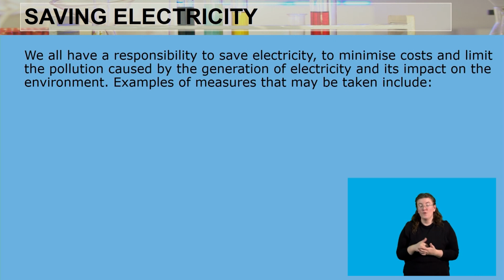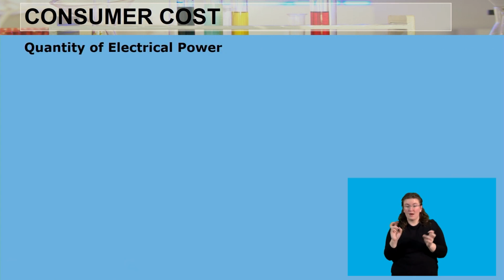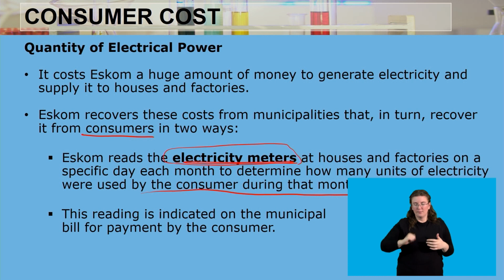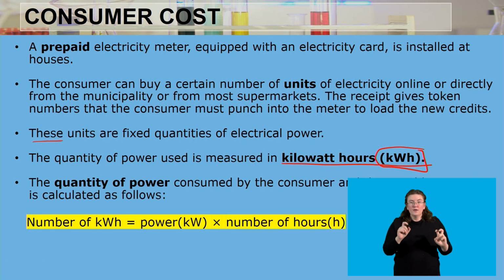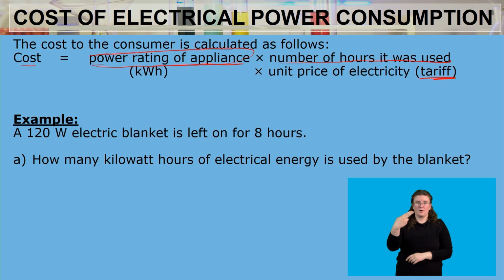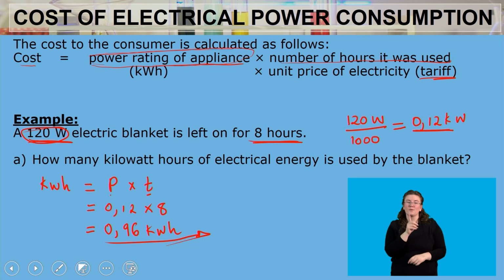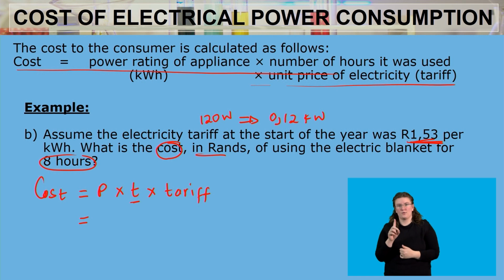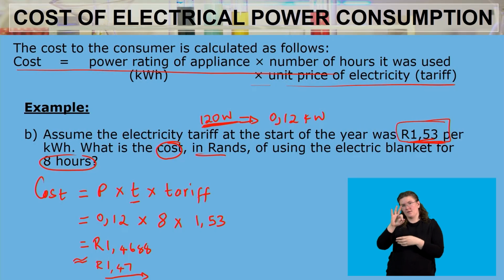Physical Sciences Grade 9 Cost of Electricity Video 1 Segment 3